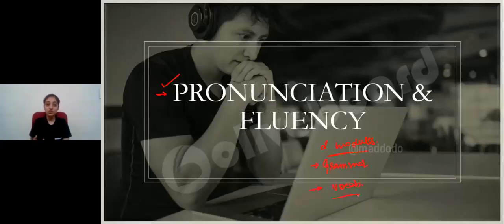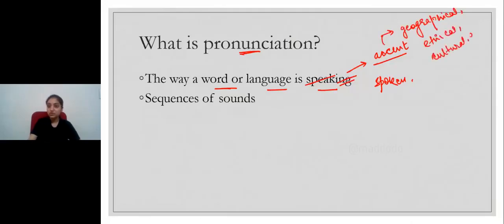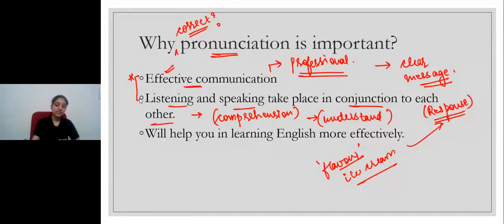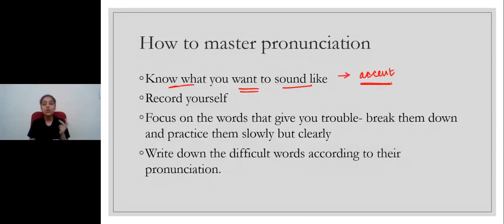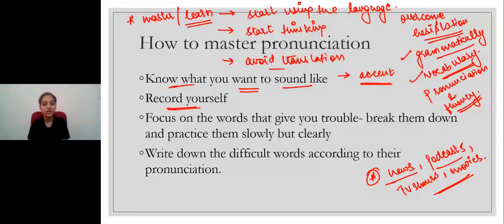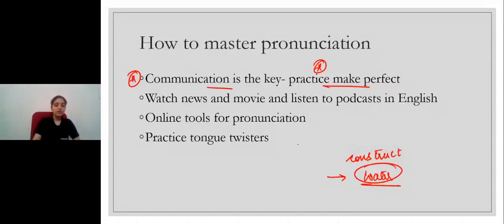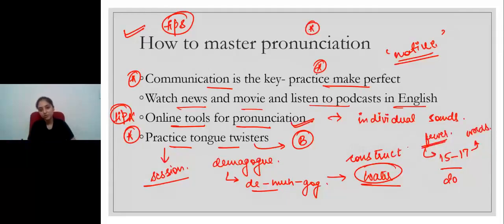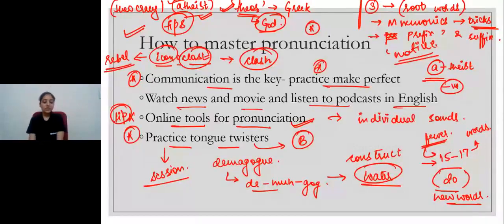Introduction How to Master Pronunciation | Spoken English Full Course (Lesson 9)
Clear and confident pronunciation is the key to effective communication in English! 🌍✨ In this lesson, you’ll learn the secrets to mastering English pronunciation, step by step. Whether you are a beginner or improving your fluency, this video will guide you through sounds, stress, and techniques to speak English naturally and confidently.

👉 What you’ll learn in this video:

Why pronunciation is important in spoken English
Common pronunciation mistakes and how to avoid them
Techniques to practice sounds, stress, and intonation
Easy exercises to improve clarity and fluency

📚 This is Lesson 9 of our Spoken English Full Course, designed to take you from beginner to fluent speaker.